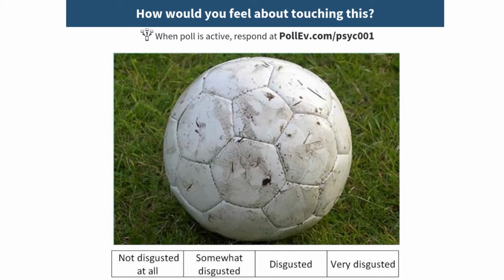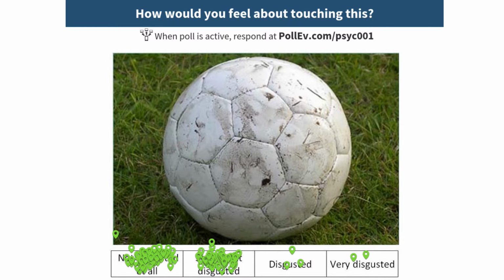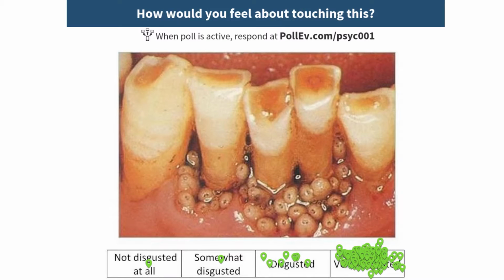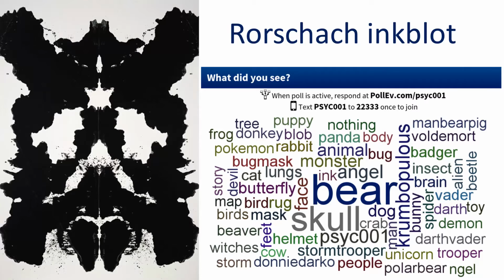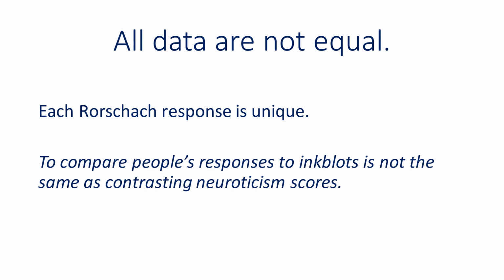Caroline Connolly – Poll Everywhere for In-class Polling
Caroline Connolly, Associate Director of Undergraduate Studies for the Department of Psychology discussed real-time demonstrations of psychological research using live student data. She advises, "Simple is better!"